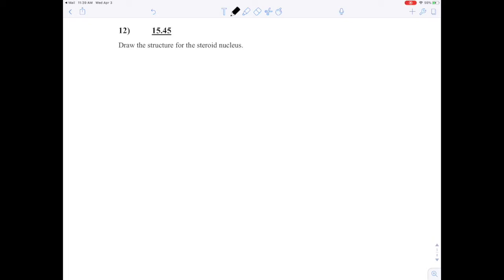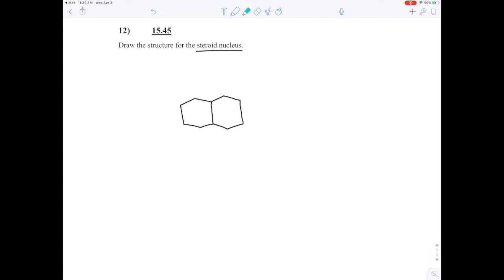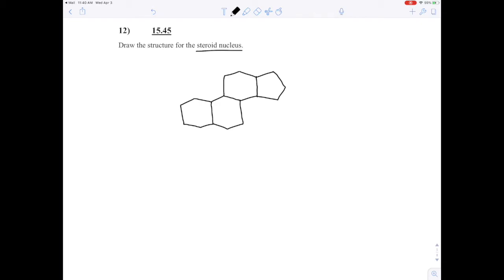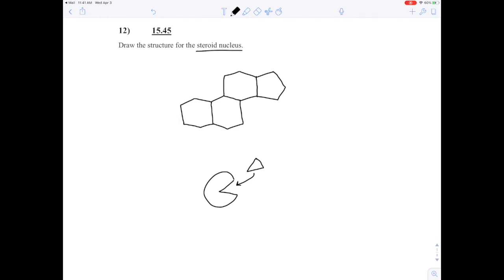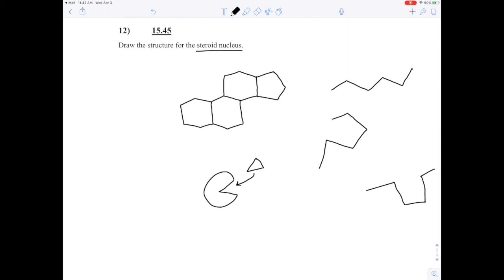Chapter 15 Exercise 12 Drawing the Structure of the Steroid Nucleus